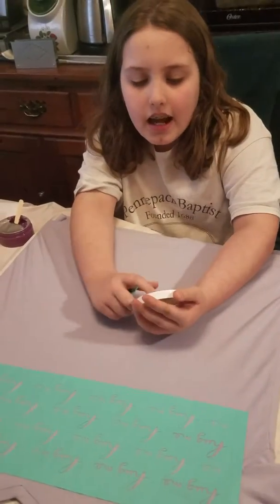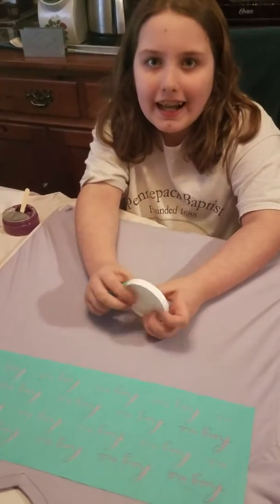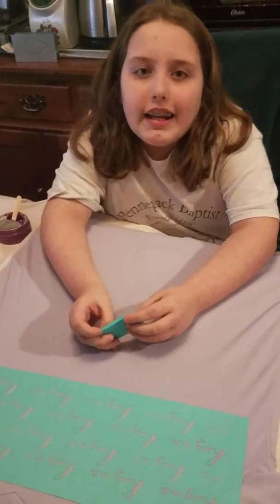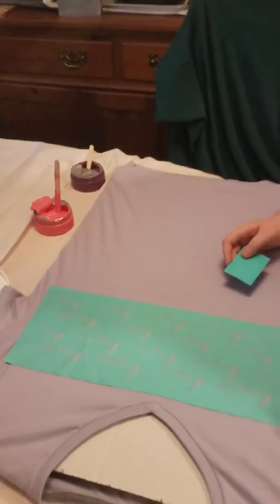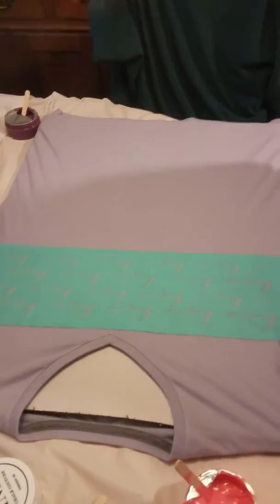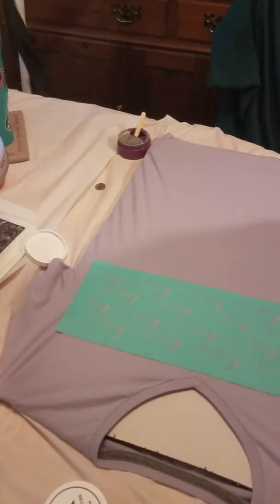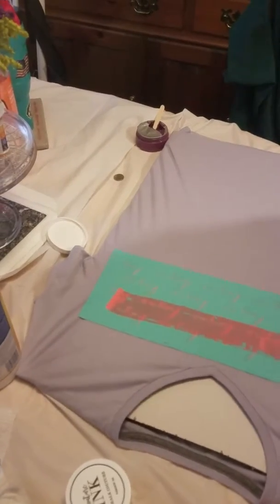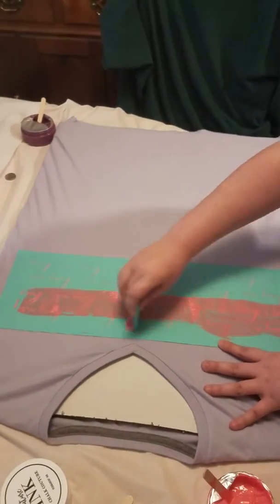Maggie's D.I.Y part 1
Permanent ink